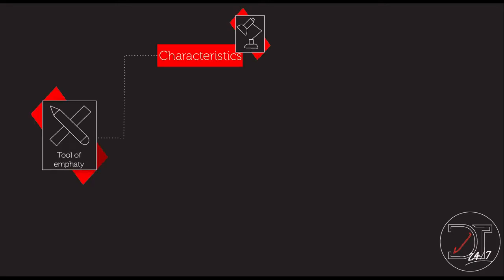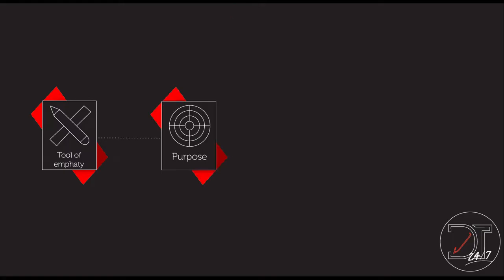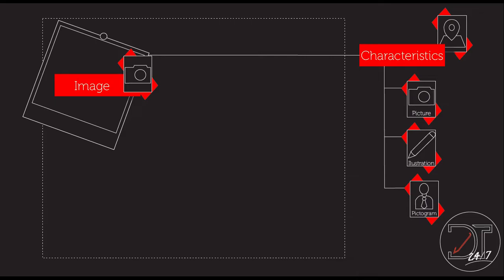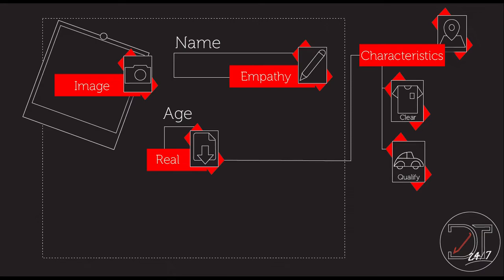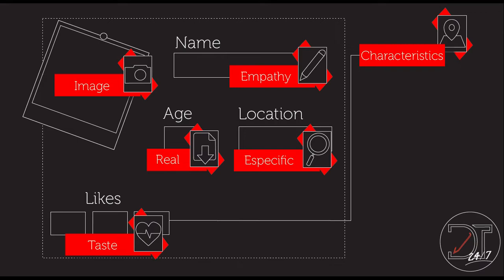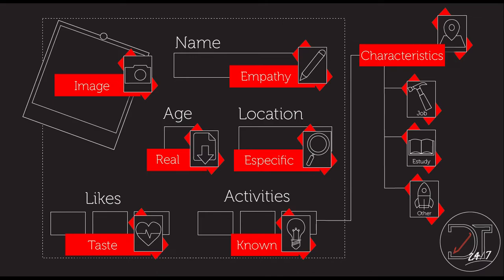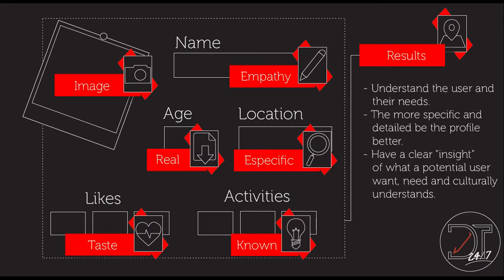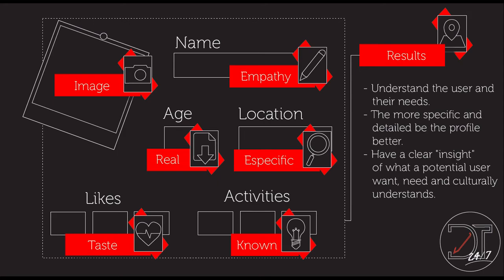What is and how to make a "USER PROFILE - USER PERSONA" Season 7 ep 2